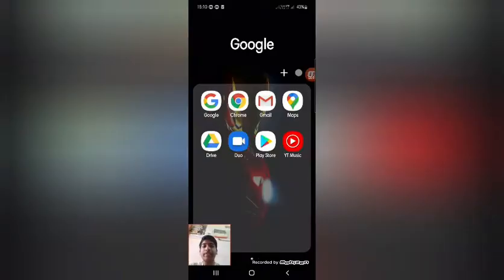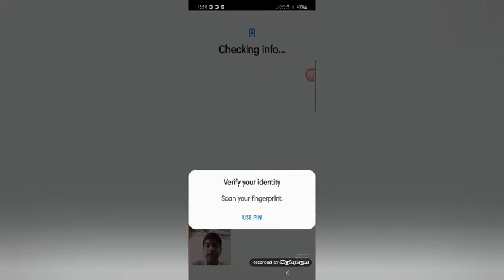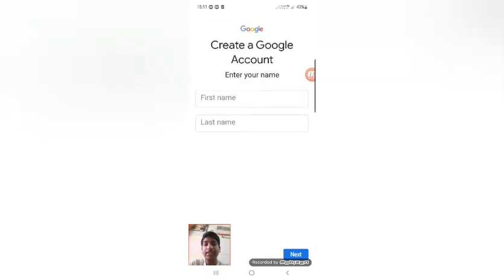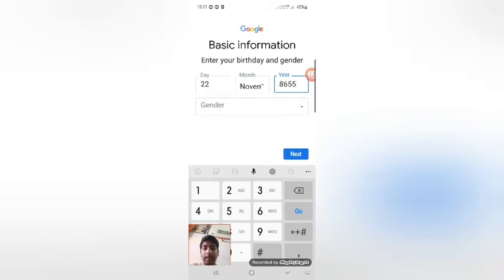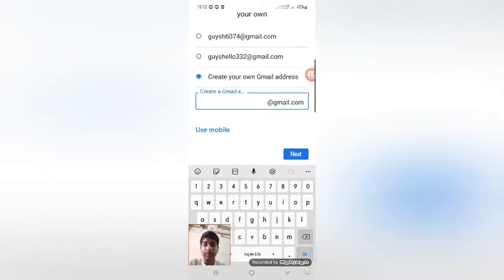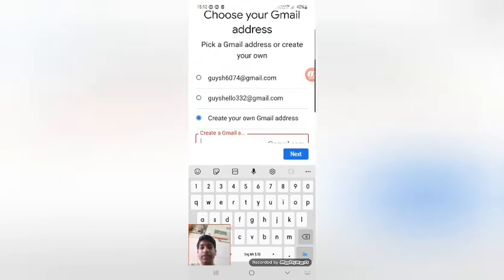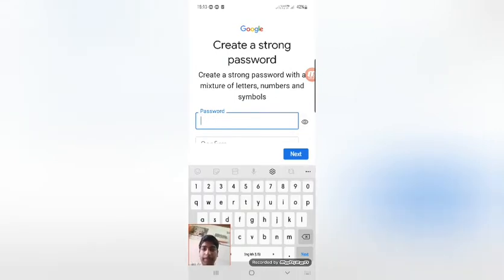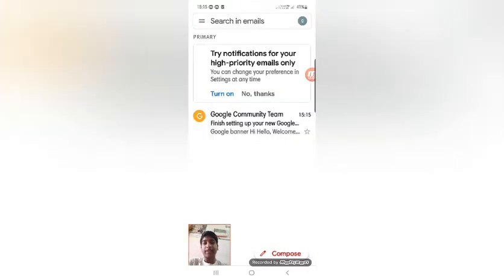How to create a youtube channel in 2020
Hi guys myself karthikeya and today I will show you how to create a youtube channel and I have also shown you how to create a Gmail just for the youtube channel